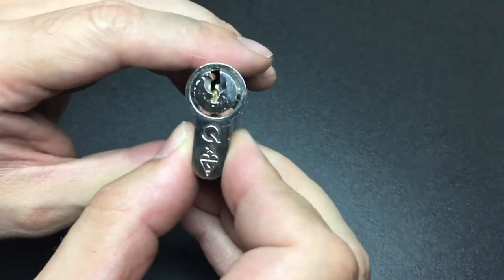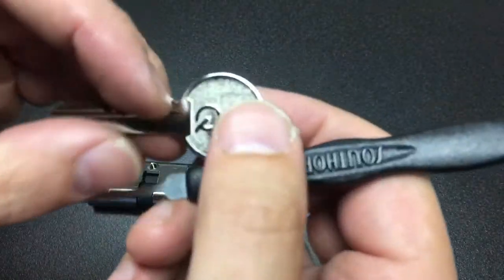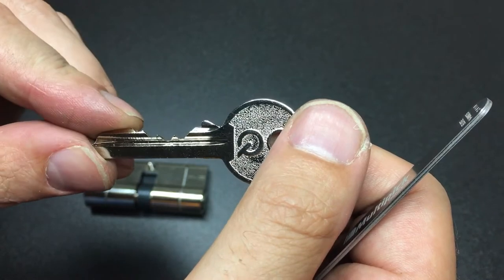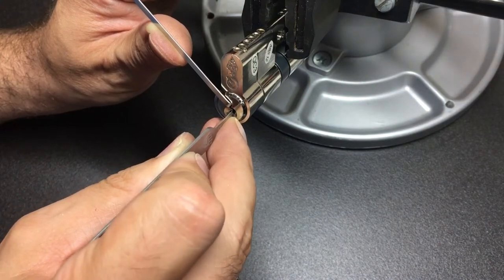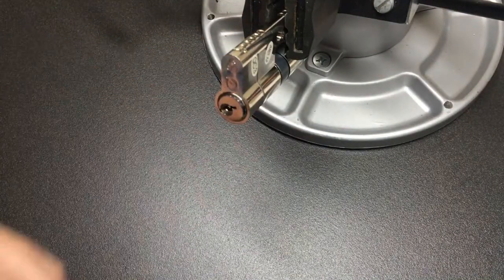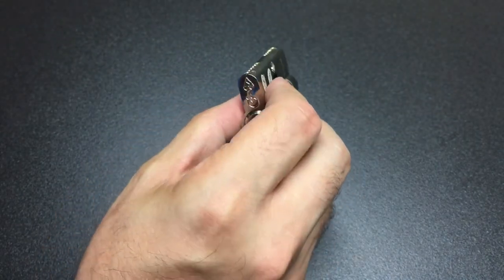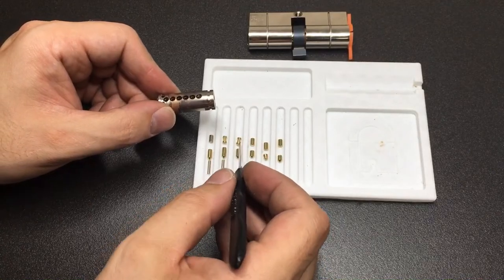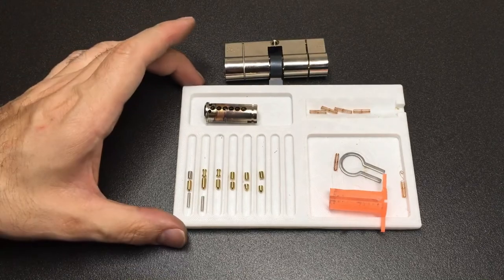New GreenteQ 1* Lock Picked and Gutted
It felt like EVERYTHING in this video went wrong 😫😫😫 Still, it was fun exploring this lock and it’s great to see a lock manufacturer make some real improvements! 💪🔐 Sorry about the couple of minutes of poor audio... someone forgot to plug the mic in... 🤫😳